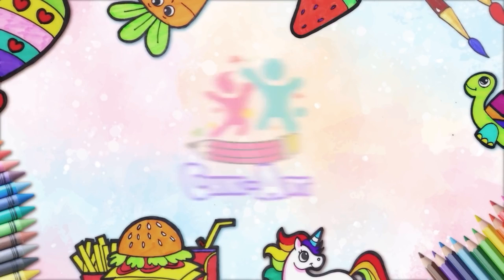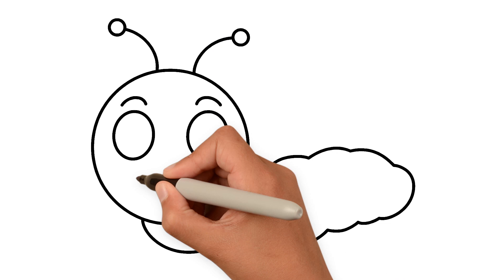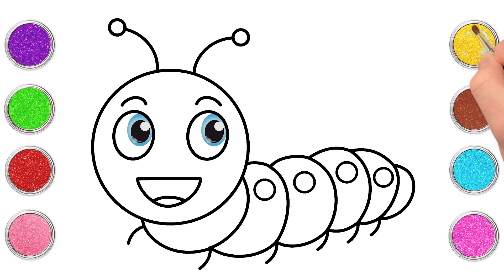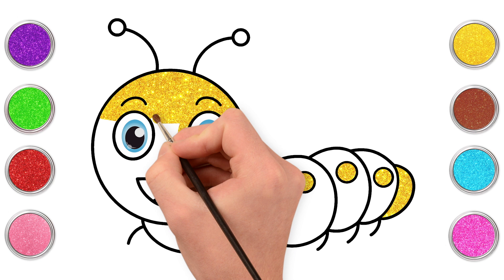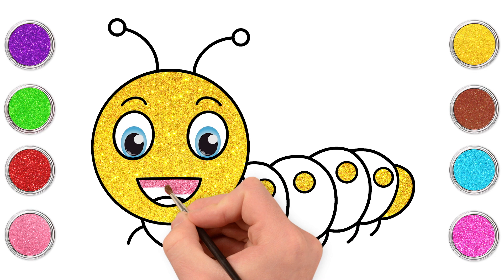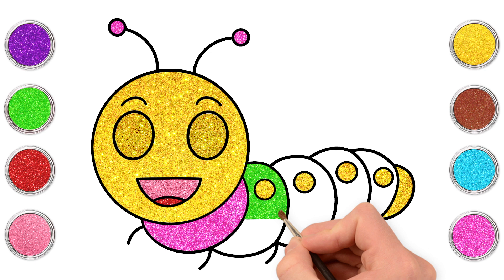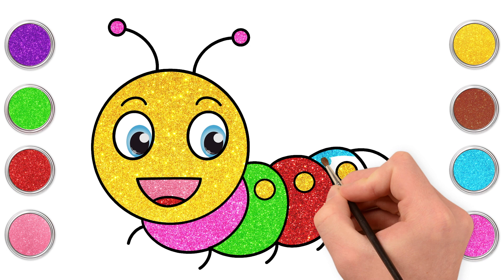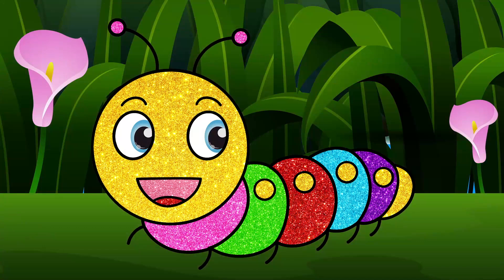Caterpillar Drawing & Painting | Art Ideas For Kids | Chiki Art | HooplaKidz How To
Hey Kids! We're learning how to draw a Caterpillar! We hope you're going to follow along with us. It's super easy and super fun!  Don't forget to add new details and your own special touch!